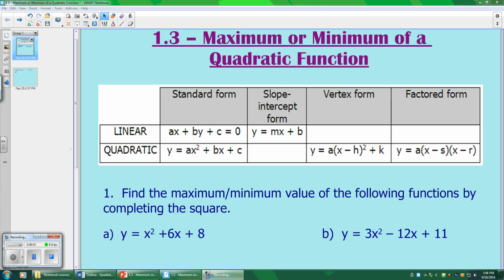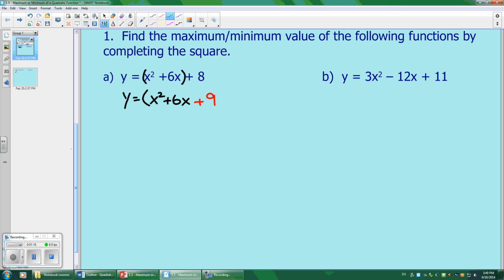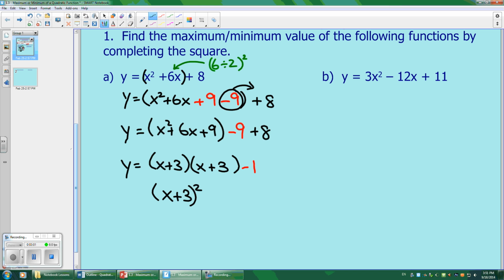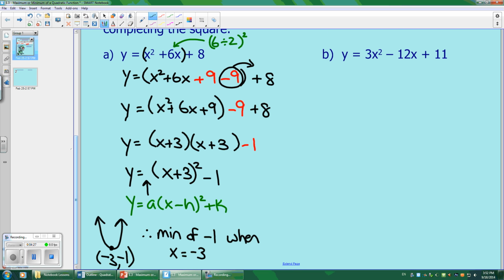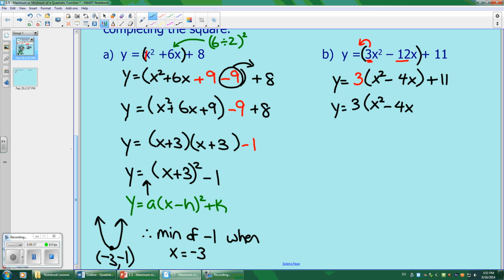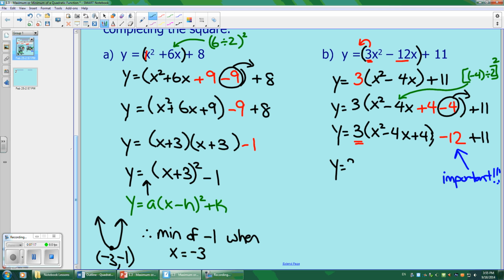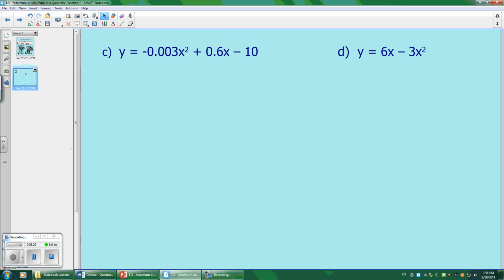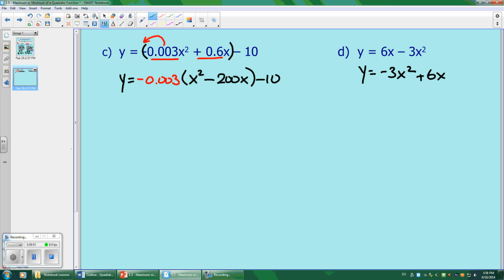1.3 - Maximum or Minimum of a Quadratic Function